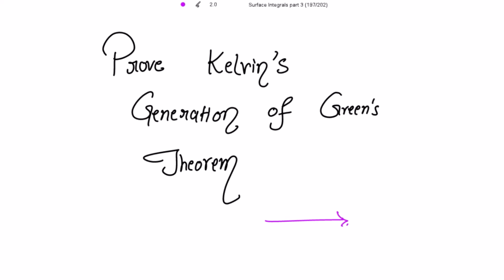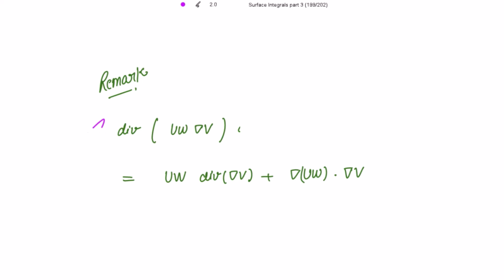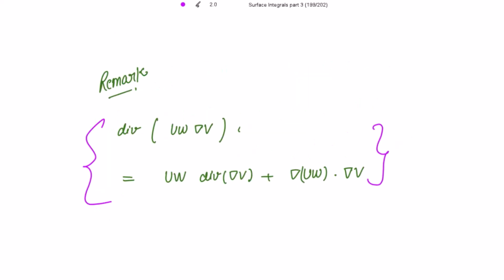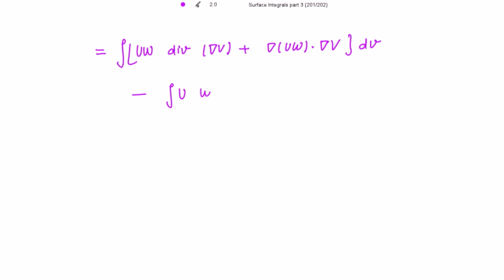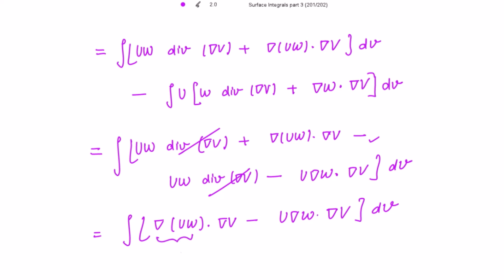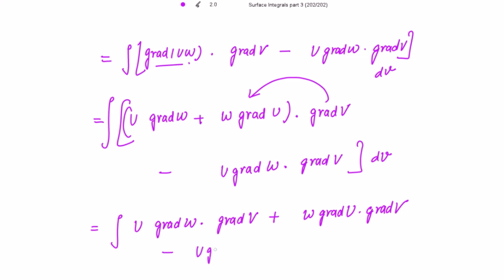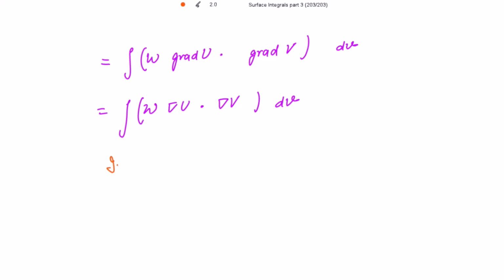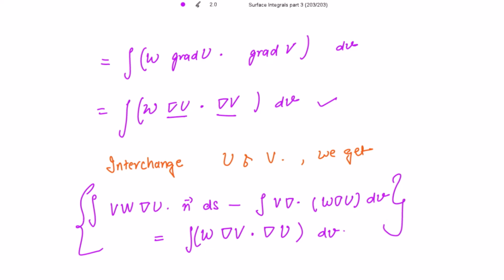Prove Kelvin's Generation of Green's Theorem | Vector Calculus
Green's Theorem problems
Vector Calculus Engineering Mathematics
Applications of vector calculus in engineering mathematics

Application of vector calculus
Applied mathematics 3 vector calculus
Applied mathematics vector calculus
Applied vector calculus

Advanced vector calculus
Calc 3 vector calculus
Vector Calculus
Vector calculus Calc 3
Vector calculus lecture

Hello Learners!

About the content:
Proof of Kelvin's Generation of Green's theorem  or Application of Green's theorem